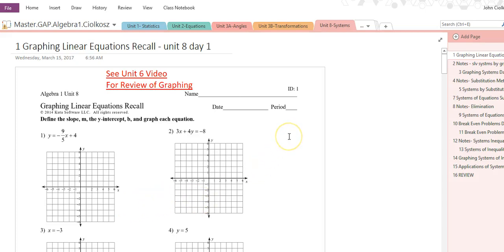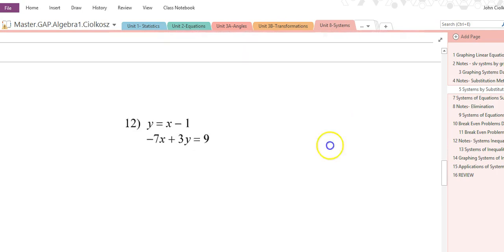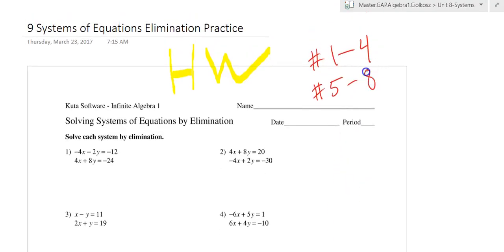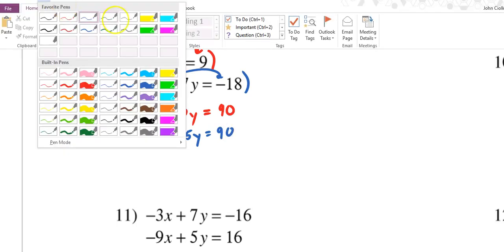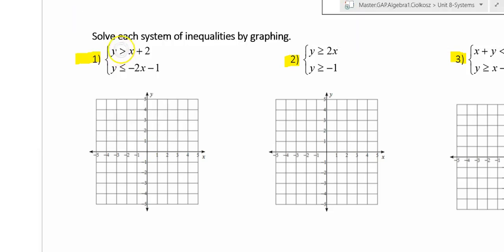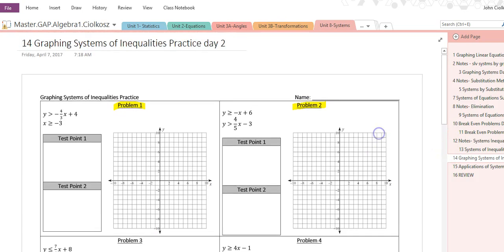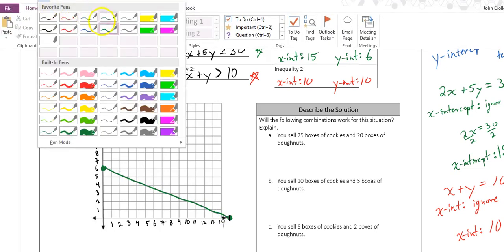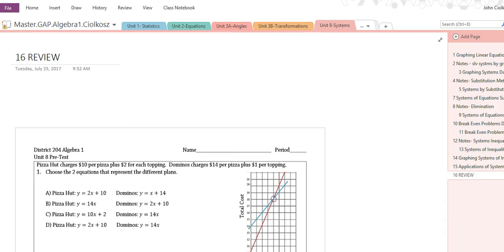Algebra Credit Recovery Unit 8